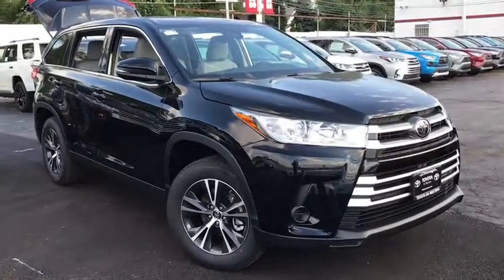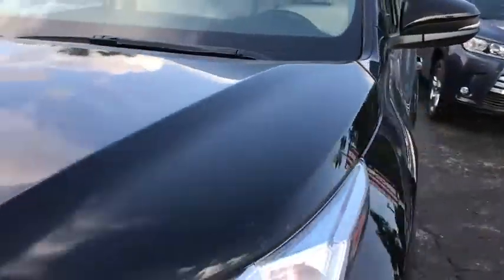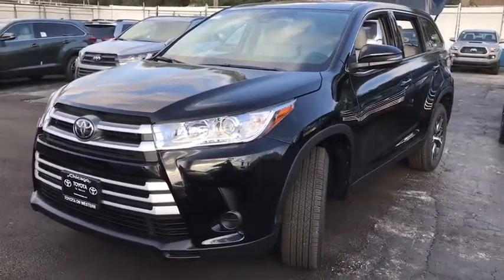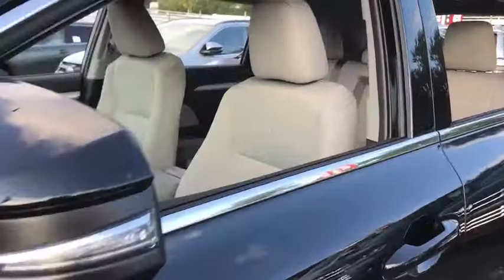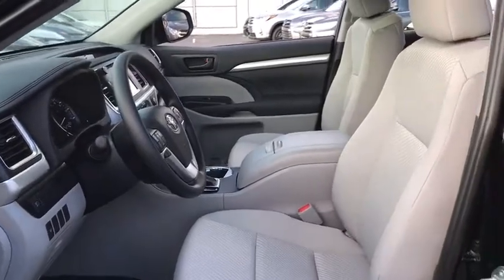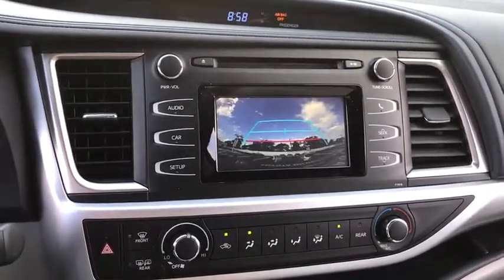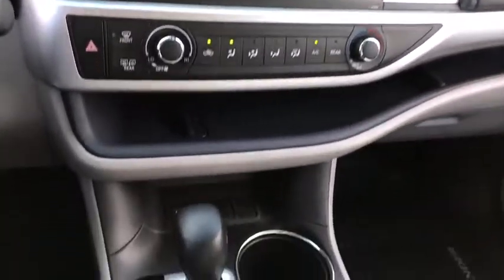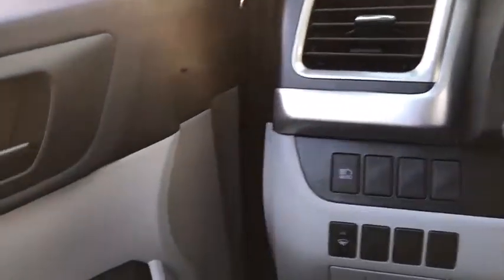2019 Toyota Highlander Chicago, Oak Lawn, Calumet city, Orland Park, Matteson, IL 191193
Midnight Black Metallic New 2019 Toyota Highlander available in Chicago, Illinois at Toyota on Western. Servicing the Oak Lawn, Calumet city, Orland Park, Matteson, IL area.

6941 South Western Ave.

Boasts 24 Highway MPG and 20 City MPG! This Toyota Highlander delivers a Regular Unleaded I-4 2.7 L/163 engine powering this Automatic transmission. ALL-WEATHER FLOOR LINER PACKAGE (TMS) -inc: All Weather Floor Liners, Cargo Liner, Window Grid Diversity Antenna, Wheels: 18 Split 5-Spoke Machined-Face Alloy -inc: gunmetal grey finish and black center caps.*This Toyota Highlander Comes Equipped with These Options *Valet Function, Urethane Gear Shift Knob, Trip Computer, Transmission: Electronic 6-Speed Automatic (ECT-i) -inc: sequential shift mode and snow mode, Toyota Safety Sense P, Tires: P245/60R18 105S AS, Tailgate/Rear Door Lock Included w/Power Door Locks, Systems Monitor, Strut Front Suspension w/Coil Springs, Steel Spare Wheel.* Visit Us Today *A short visit to Toyota On Western located at 6941 S Western Ave, Chicago, IL 60636 can get you a reliable Highlander today!